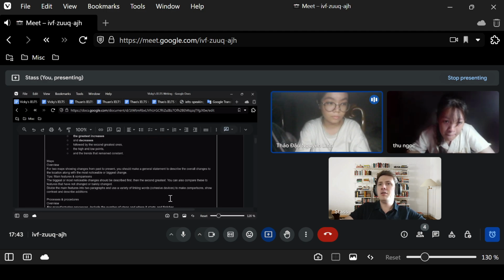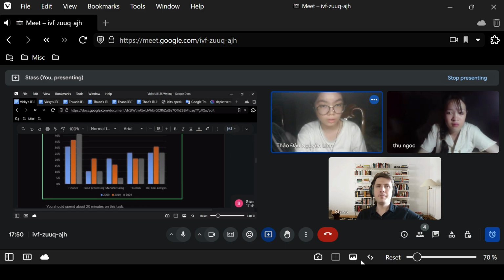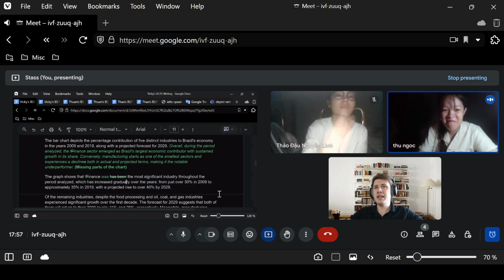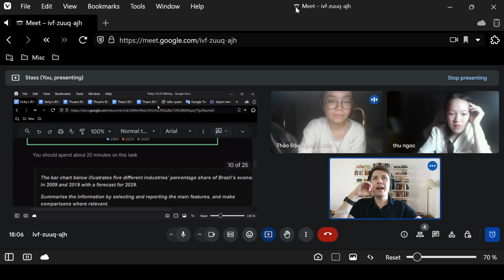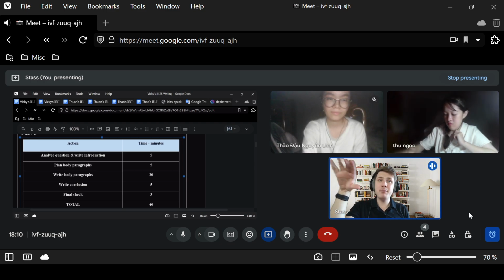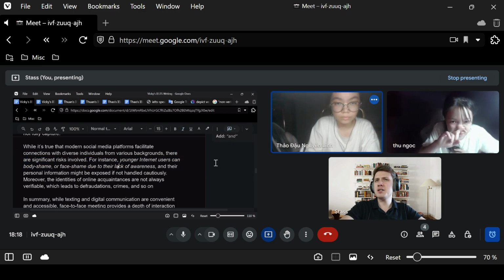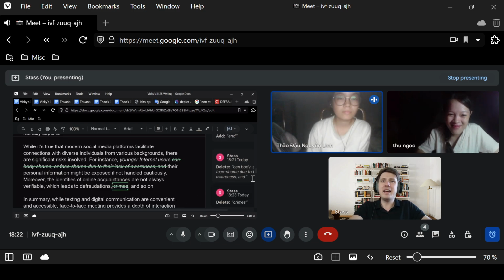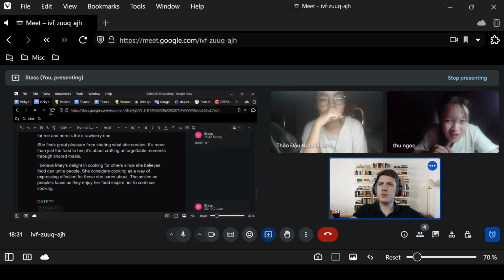Teacher Stass - JYS IELTS Speaking group class with Thao and Thu (June 26, 2024)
Chiến lược hiệu quả để đạt điểm cao trong phần Nói và Viết IELTS (Effective strategies for achieving a high score in IELTS Speaking and Writing).
Số Zalo của cô giáo Stass (Zalo number of teacher Stass): 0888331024